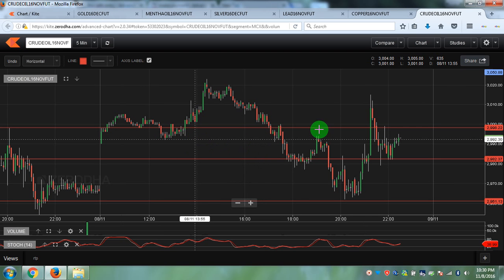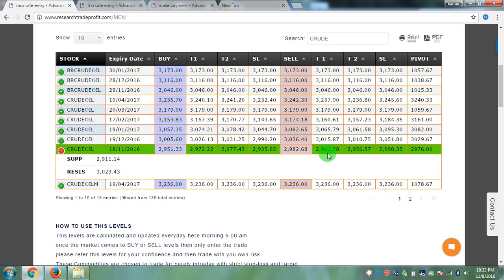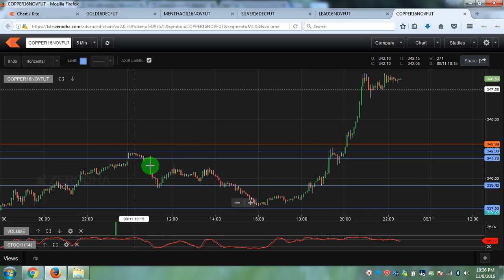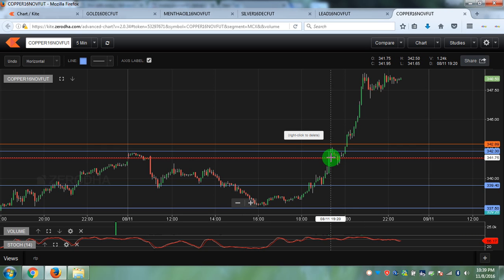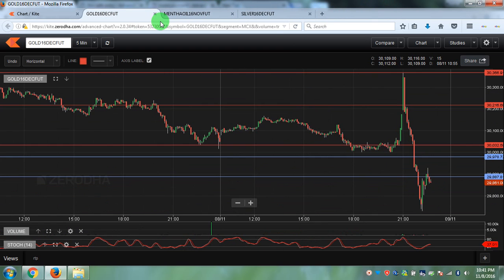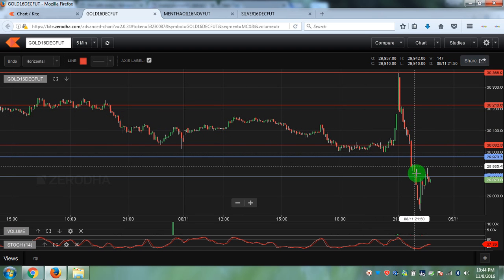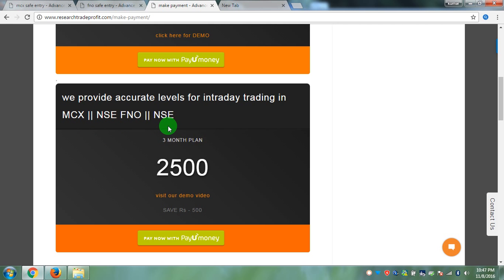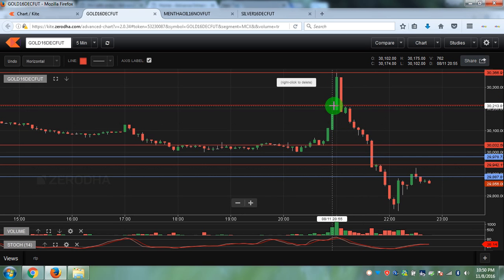how mcx gold made 17000 profit in just 35 mintues